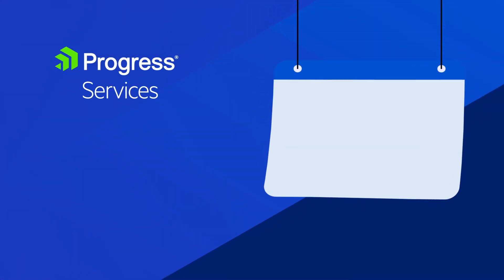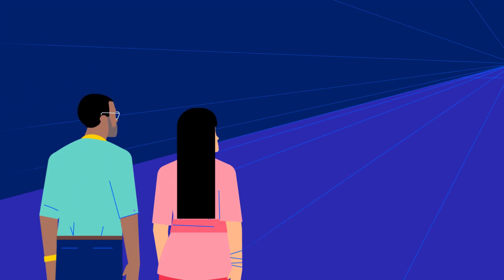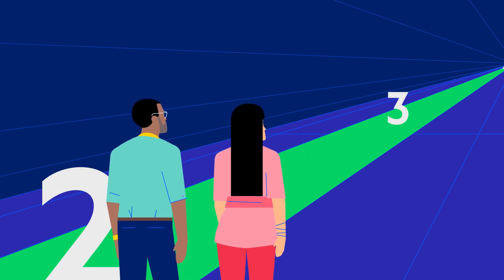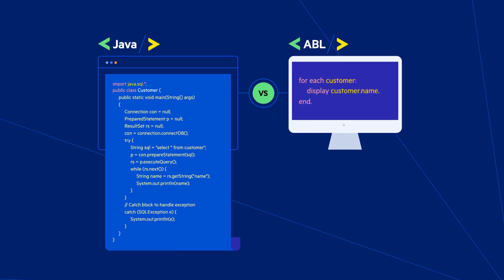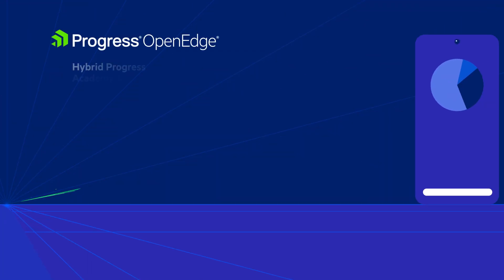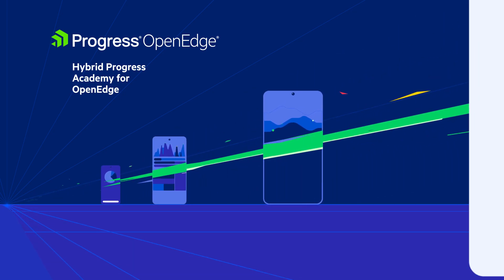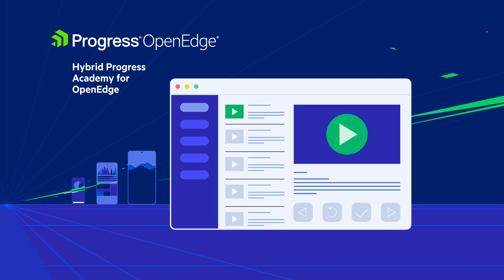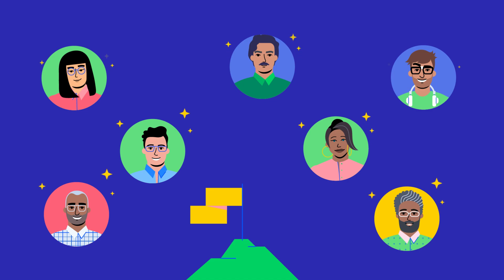Train Your Team with Progress Academy for OpenEdge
Did you know you can train new talent to become a Progress OpenEdge Developer in just four weeks through Progress Academy for OpenEdge?

At the Progress Academy, we teach new and experienced developers, including those with backgrounds in other programming languages, everything they need to know to become proficient in the Progress OpenEdge Advanced Business Language, or ABL.

OpenEdge developers are in high demand at companies like yours, and you understand how important it is to train and retain sought-after talent.

The Hybrid Progress Academy for OpenEdge offers hands-on, instructor-led training in a virtual environment at a low cost. Your team will quickly build the skills your business needs to develop enterprise-class applications.

Find out more about how Progress Academy can train your team.